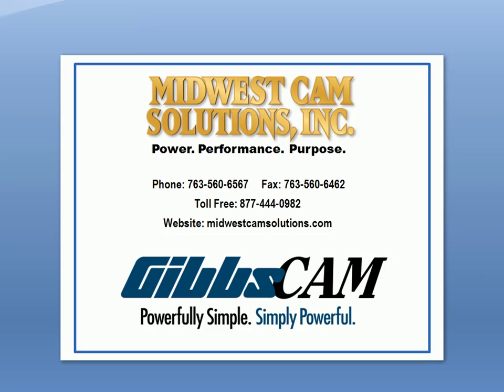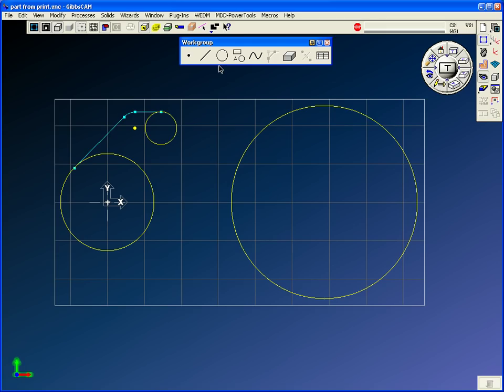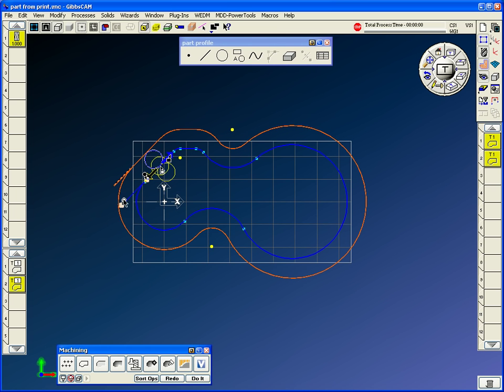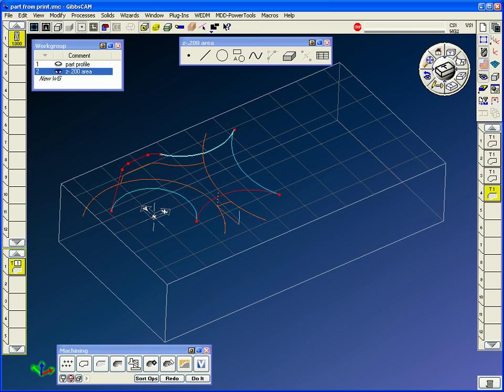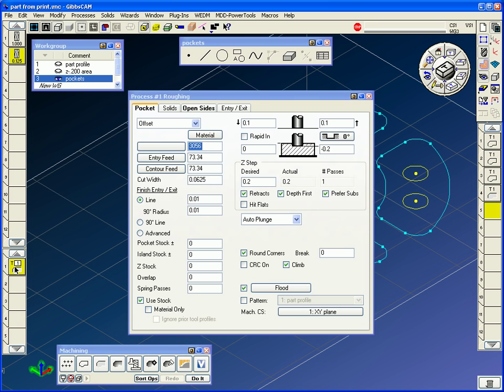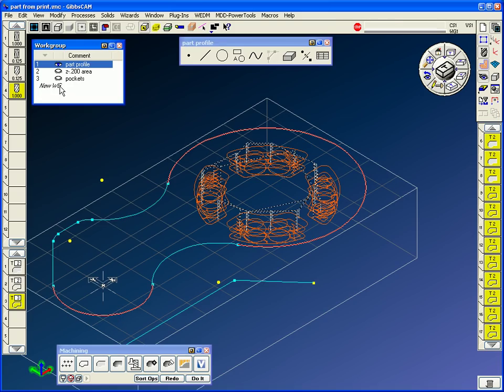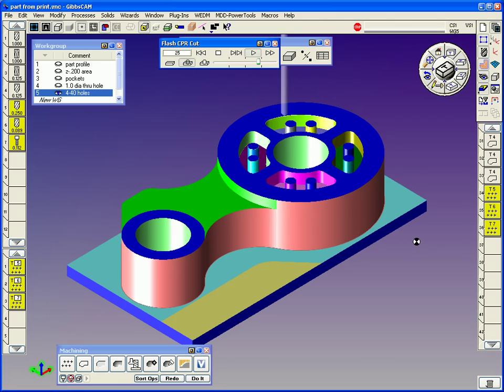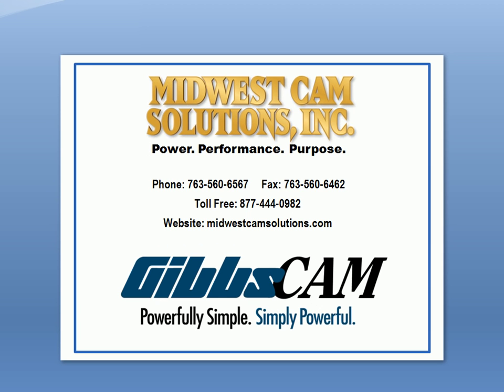GibbsCAM Basic Mill Part (from Print)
Midwest CAM Milling Part Demo